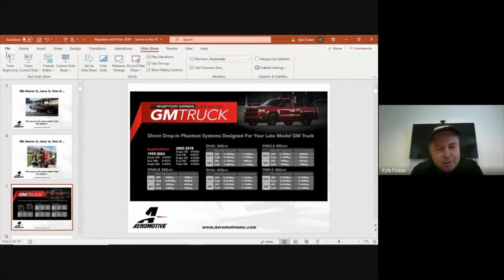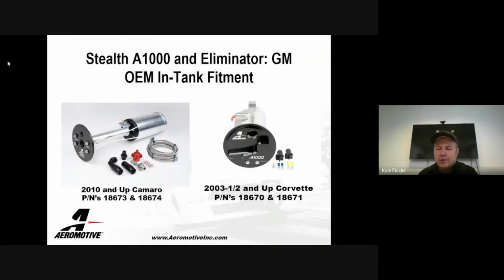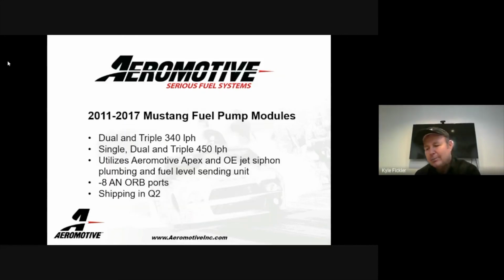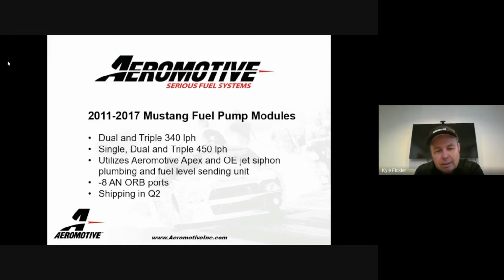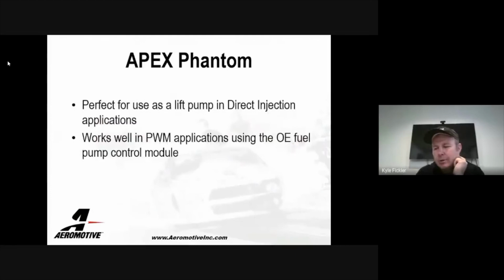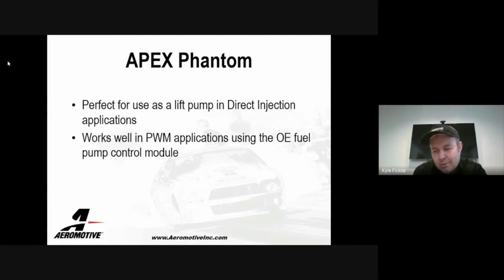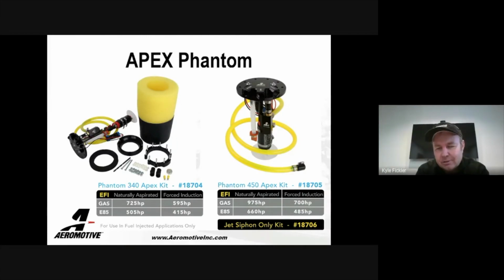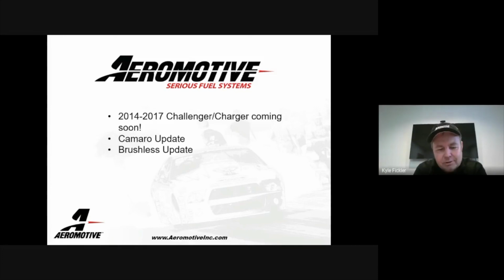Aeromotive | Late Model In-Tank Solutions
If you have a late model vehicle and looking to make some more HP then look no further for the best street driven fuel system for both new and old model vehicles. Aeromotive has innovated an extensive line of In-Tanks fuel systems for the highest quality street or track driven vehicles.